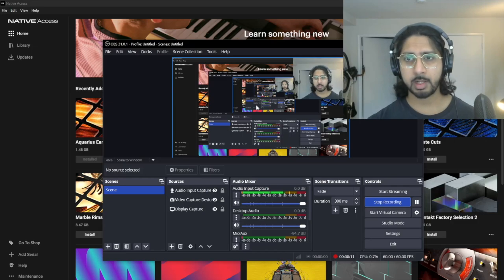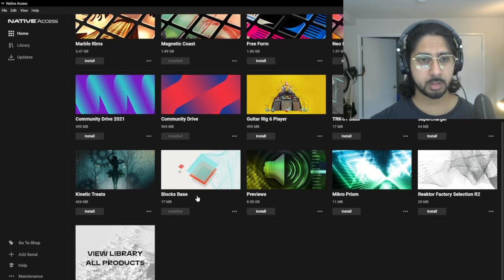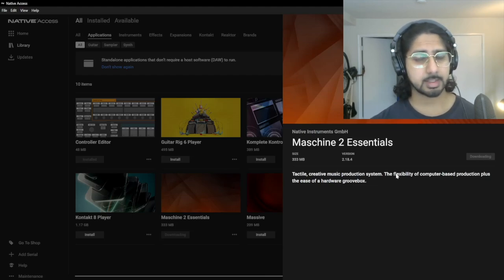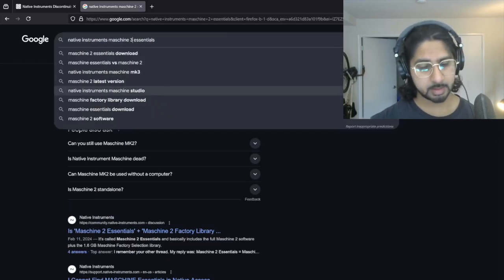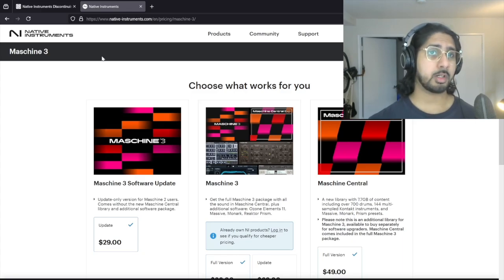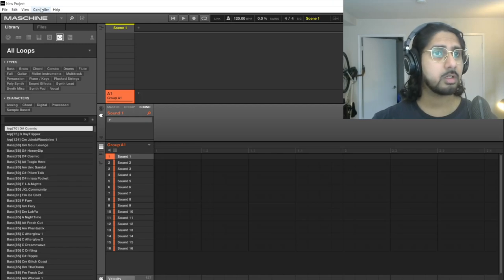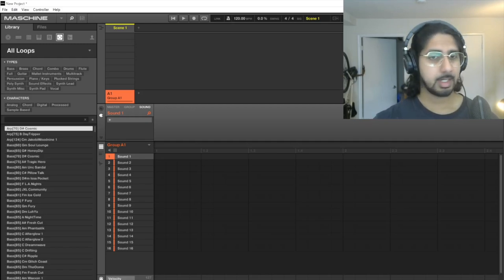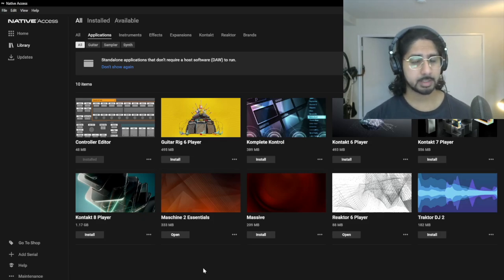[PLEASE READ DESC.] Maschine MK1 & MK2 Officially Discontinued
Hi all,
Native Instruments has officially discontinued support for MK1 and MK2 with the release of Maschine 3 Software.

You will have to contact support and see if they can provide a link to buy the old software - Maschine 2.

For all those who purchased Maschine 2 in the past, you should be able to access it in your Library Tab. It is not showing up in the Home Page but will be in the Library Tab.

I would recommend buying an MK3 or newer from now on. For those who already bought Maschine 2 software, I will show you in this video how to install it and use it from Native Access.